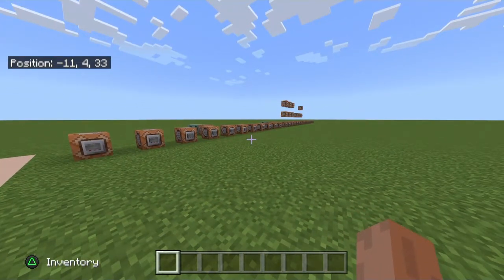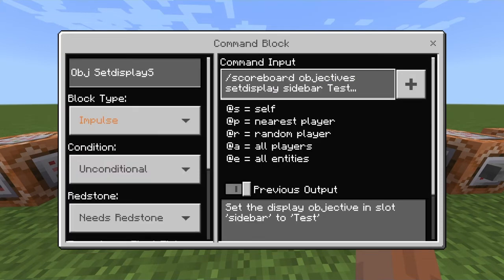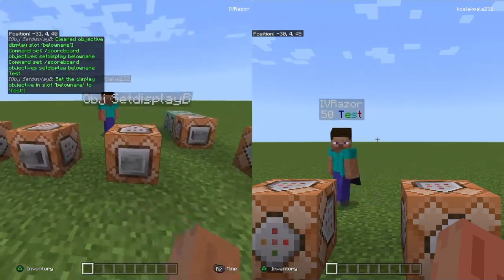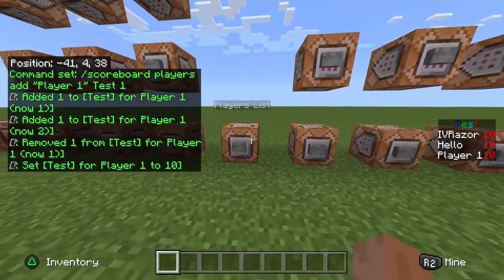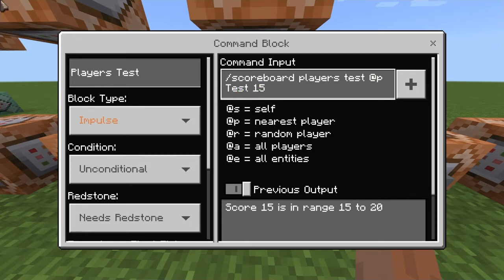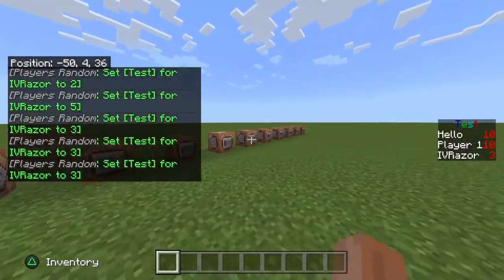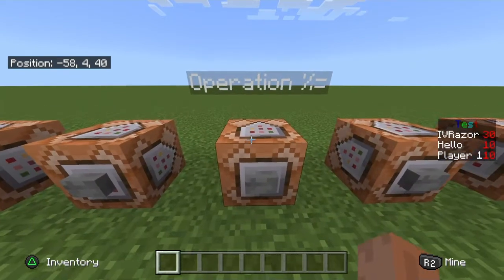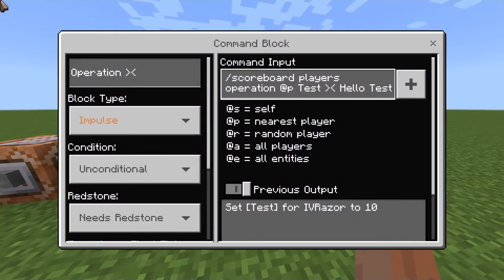Everything you need to know about /scoreboard in Minecraft Bedrock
Write any suggestions in the comments.